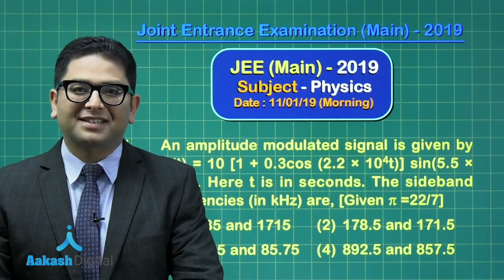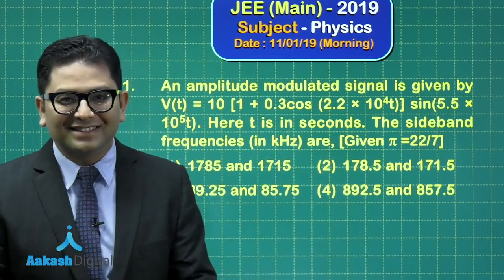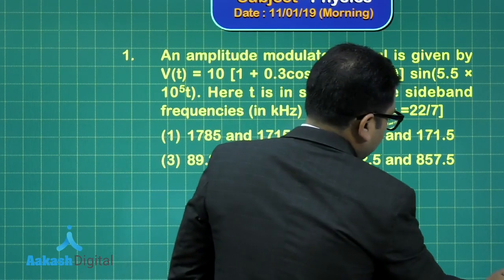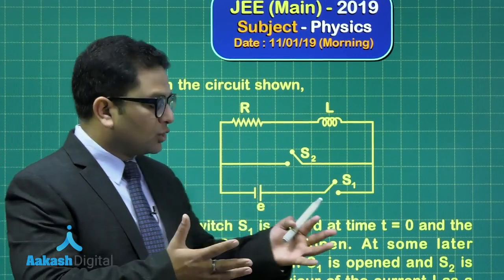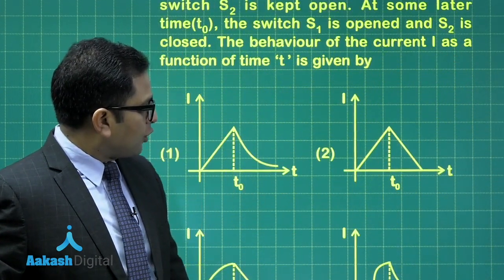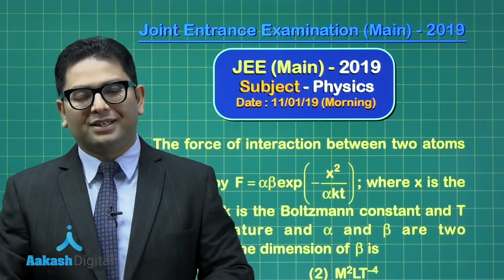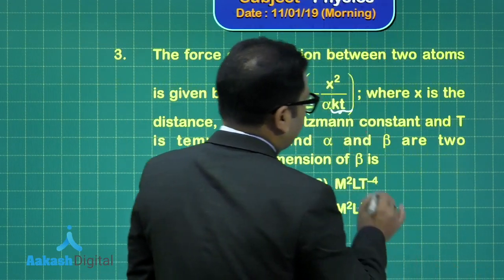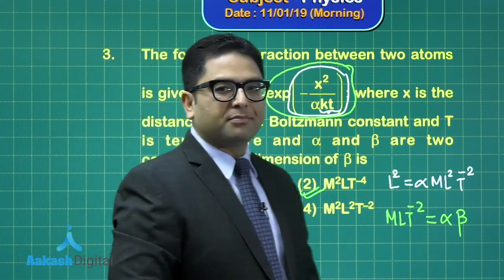JEE Main 2019 Answer Solutions Physics 11 January Morning Q 01 to 03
Watch the latest video solution for JEE Main 2019 Physics of question no. 01-03, on 11th January, prepared by subject experts of Aakash Institute.